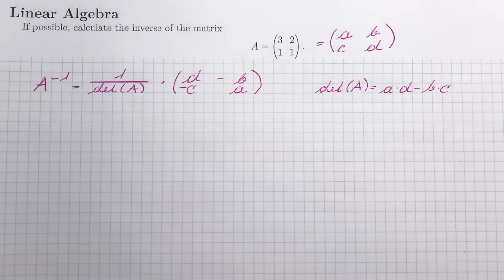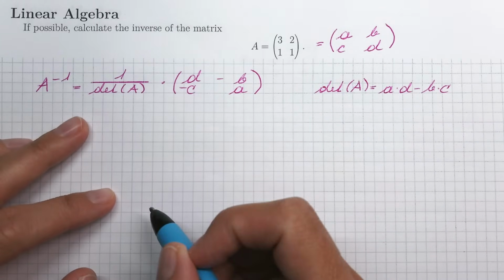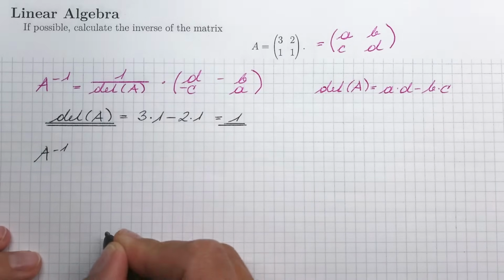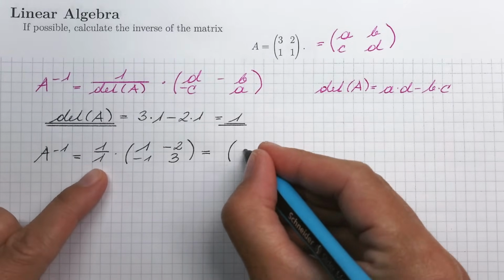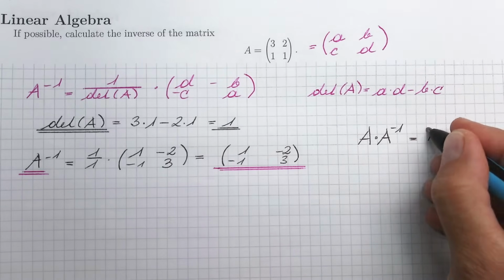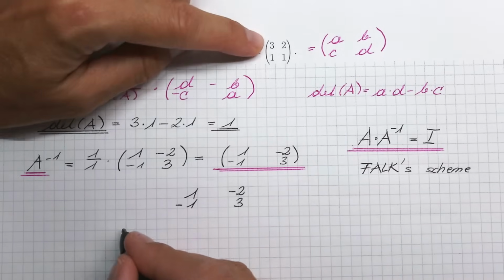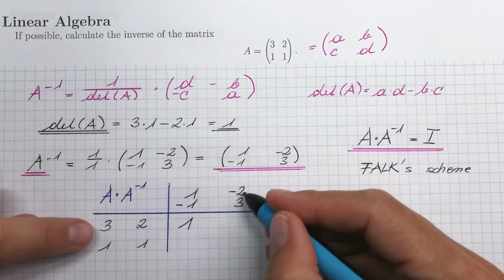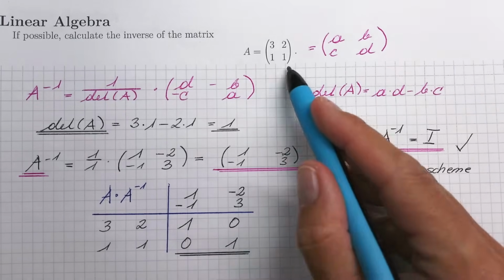✨ Matrix Magic: Inverse of a 2×2 Matrix ✨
📜Can every matrix be “reversed”? 🤔 For a 2×2 matrix, the inverse exists if the determinant is not zero — and it’s easier than you think! 🌟
In this example, we calculate the inverse of a 2×2 matrix step by step:
1️⃣ Compute the determinant ⚡
2️⃣ Apply the inverse formula 🚀
3️⃣ Voilà! The inverse matrix appears 🌈
Understanding inverses is essential in linear algebra: they help solve systems of equations, perform transformations, and even decode cryptography!

💡 Math isn’t just numbers — it’s a language of logic and structure. Let’s explore it together with Sciencebarbie! ✨